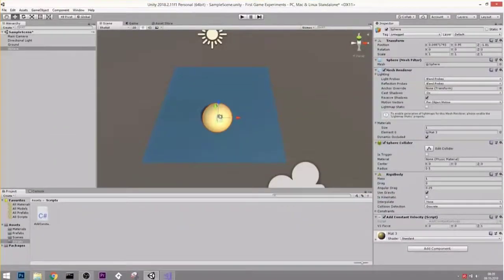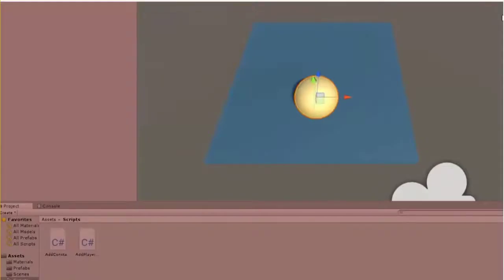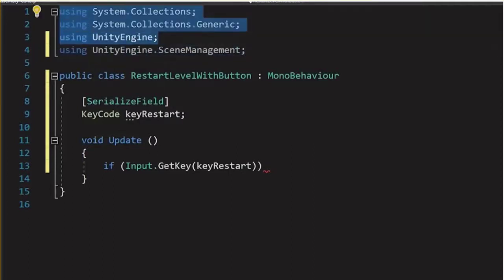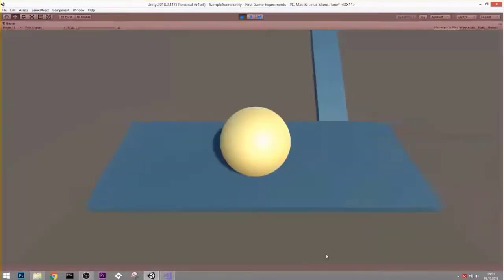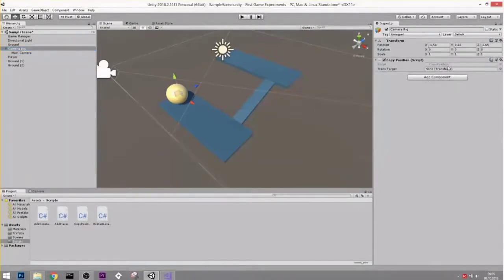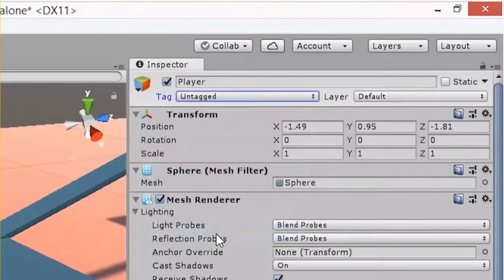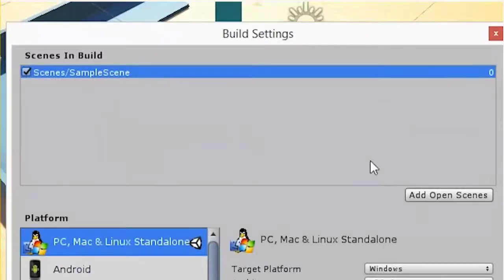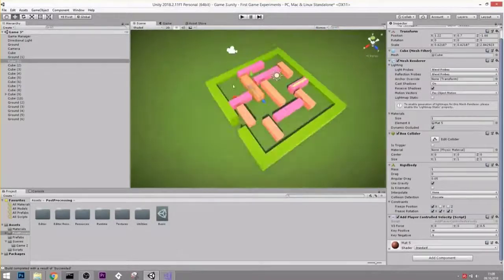Game Development Paython FREE Course Workshop - 4 in Karachi Lahore Pakistan Dubai